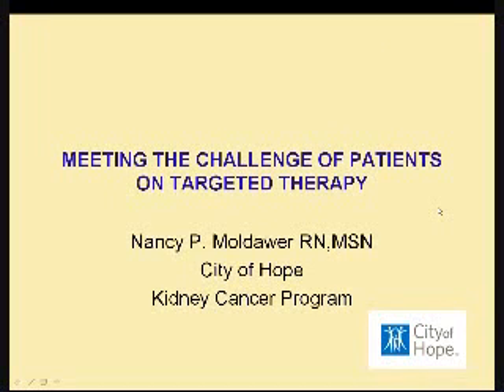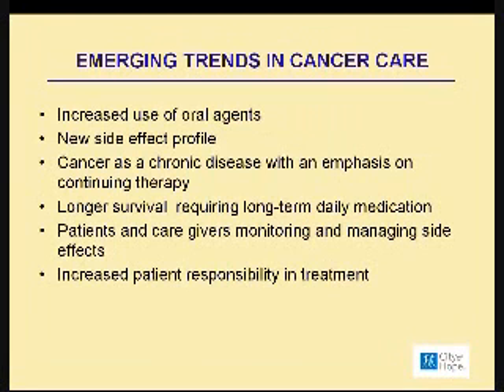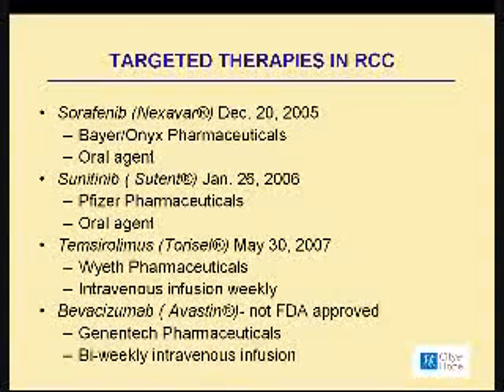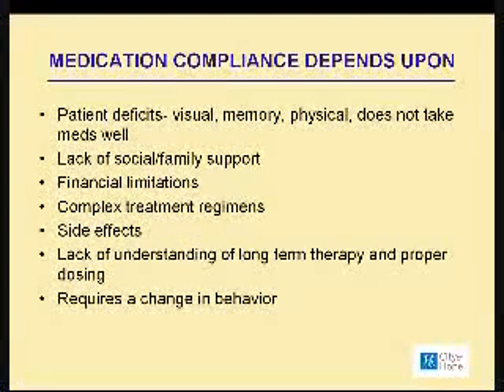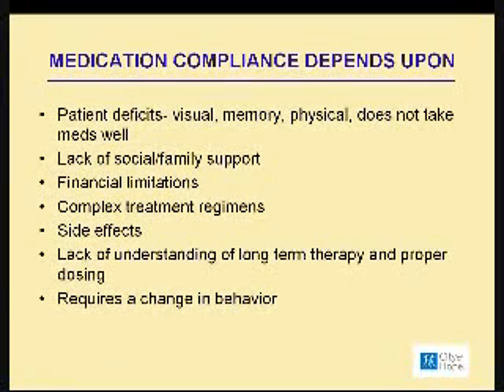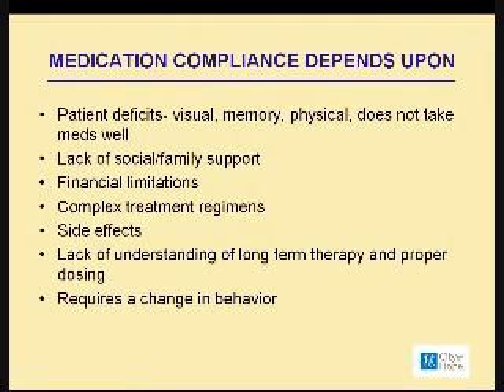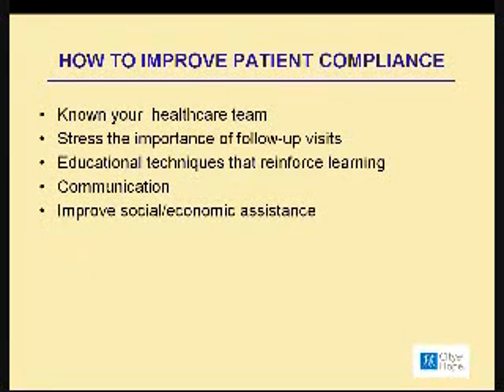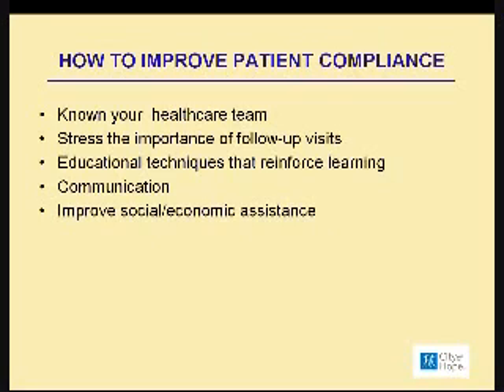Kidney Cancer Education Part One of Seven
Treatments & Side Effects.  Disclosure of our financials and corporate sponsors of our website and videos is freely available